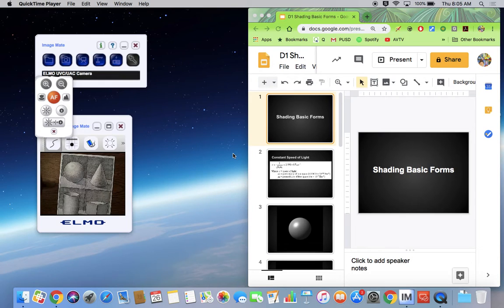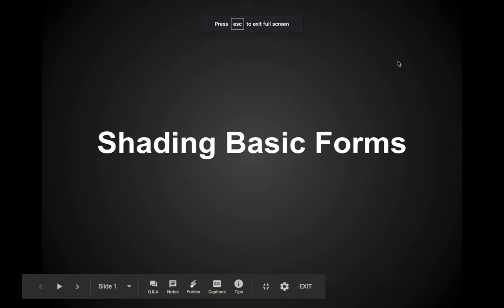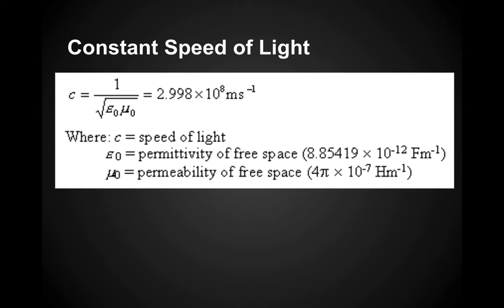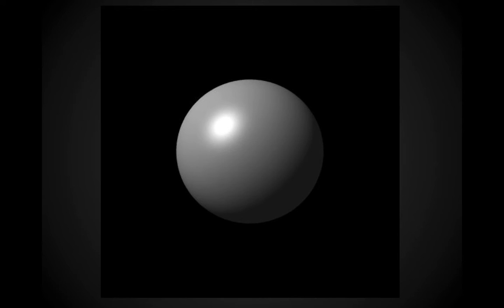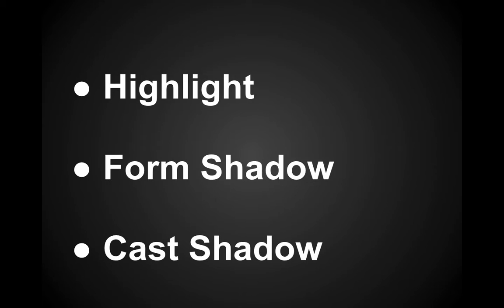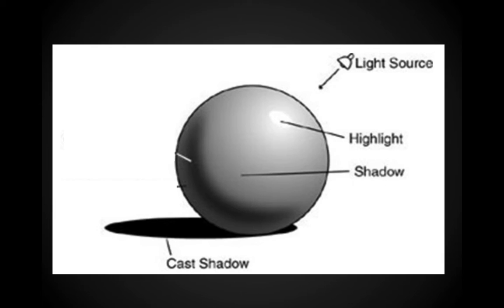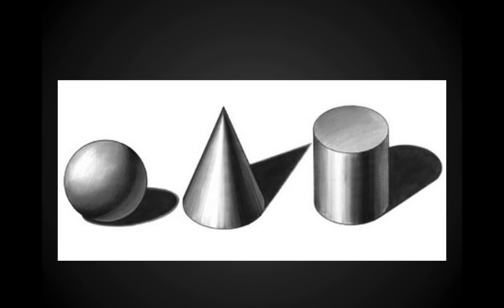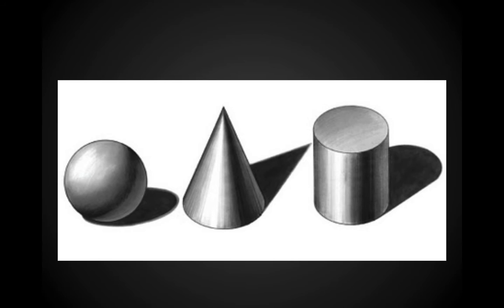Shading Basic Forms Presentation